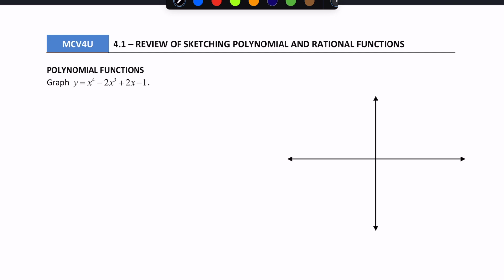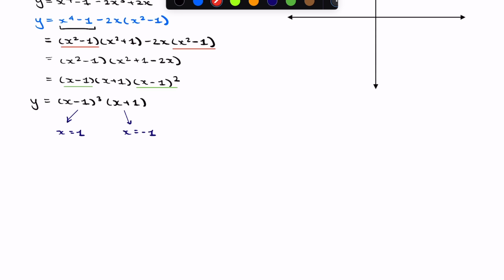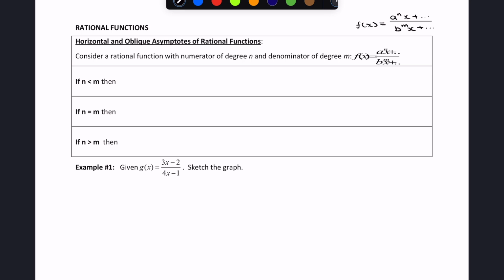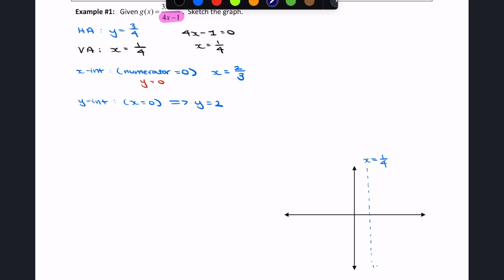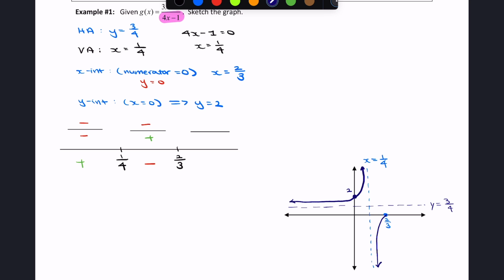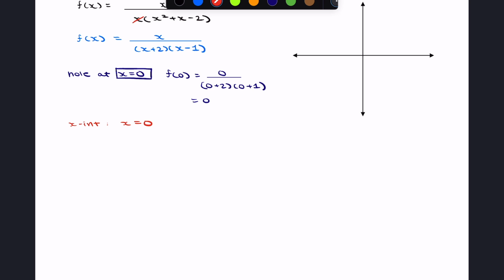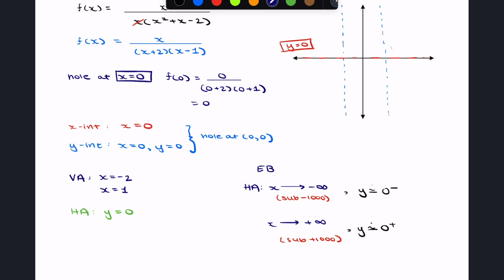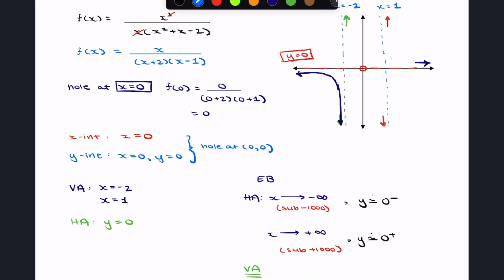MCV4U: Review of Sketching Polynomial and Rational Functions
📖 Course: MCV4U - Calculus and Vectors
📝 Lesson: Review of Sketching Polynomial and Rational Functions
👨‍🏫 Teacher: Mr. Tam